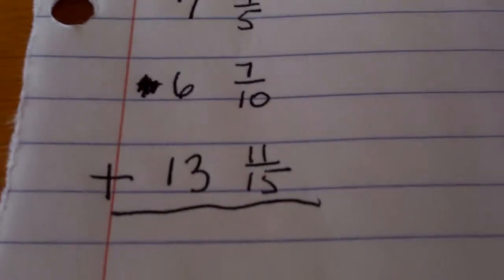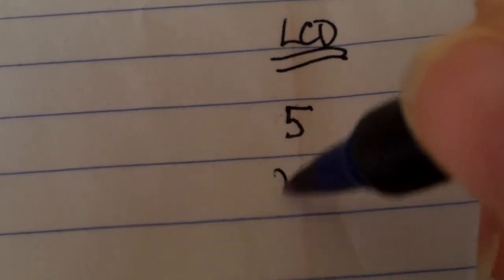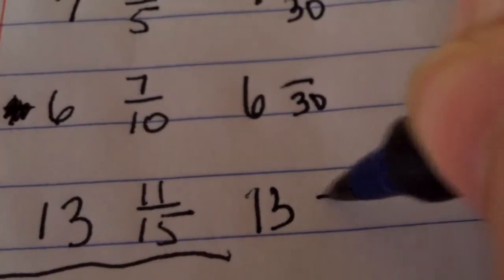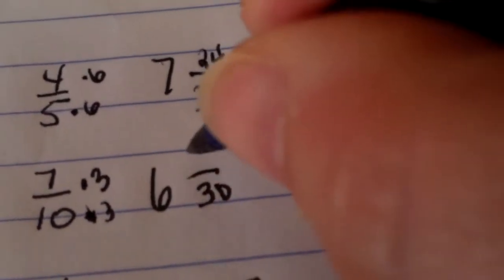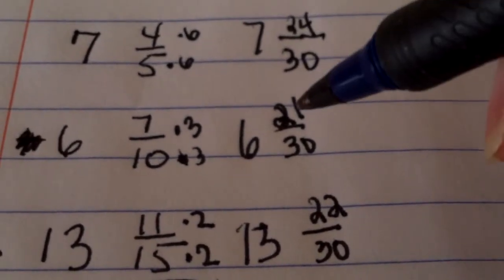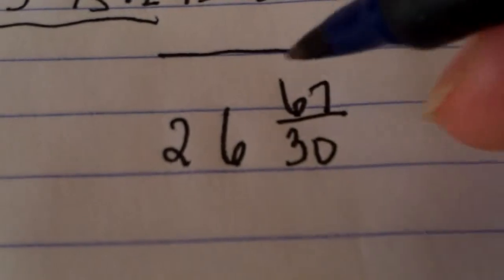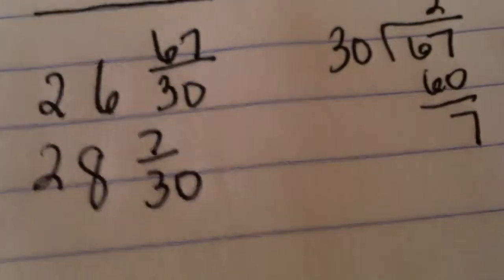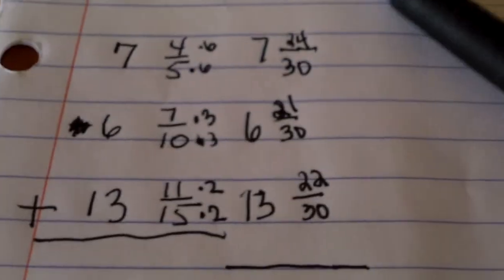Adding Mixed Numbers